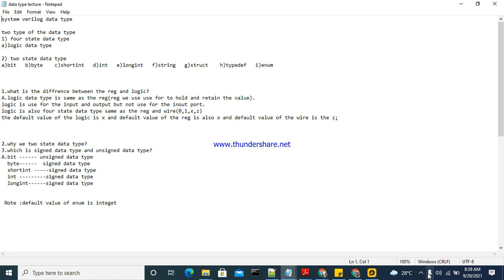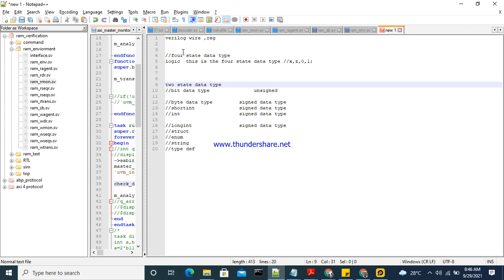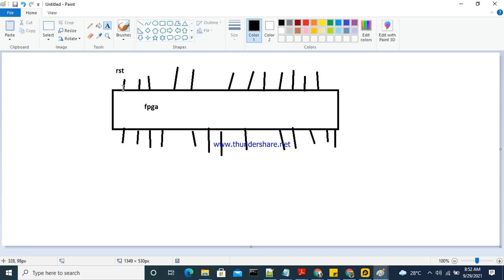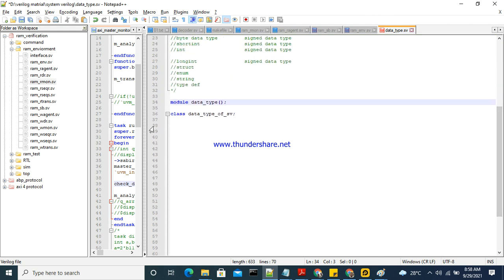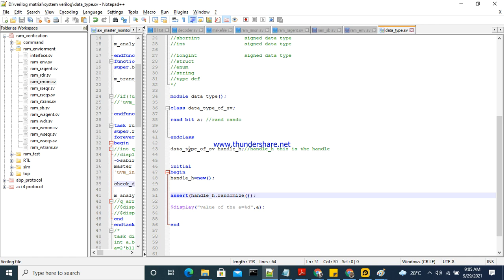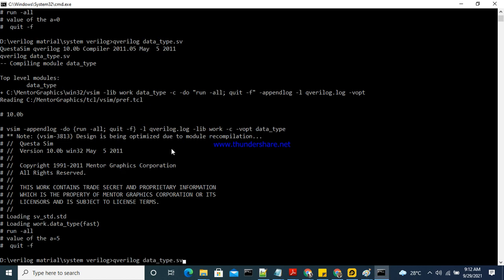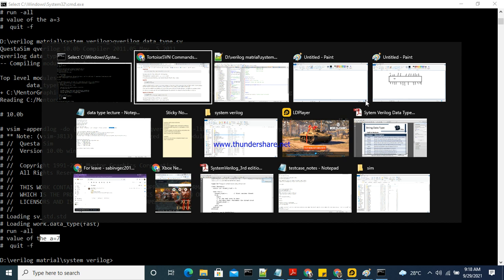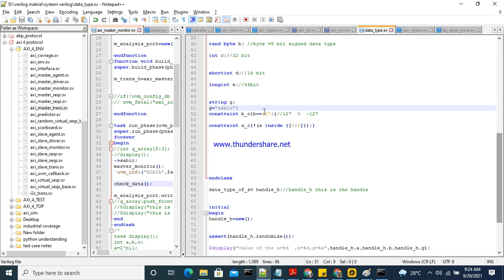system verilog data type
randomization in uvm
randomization in system verilog
data type in sv
sabir shaikh
electronics engineer
master of VLSI